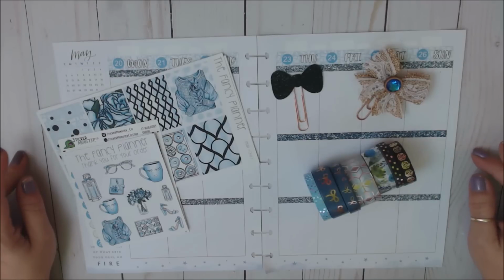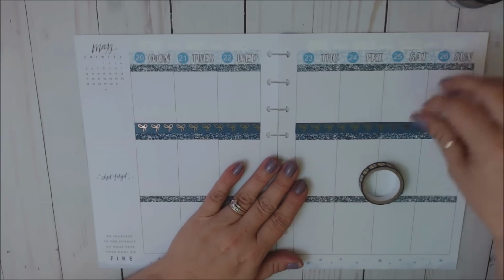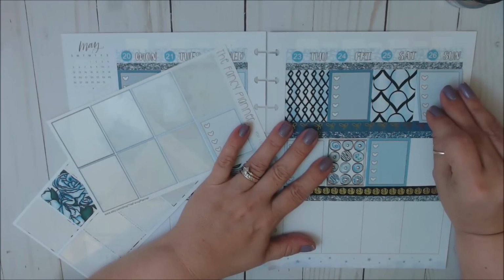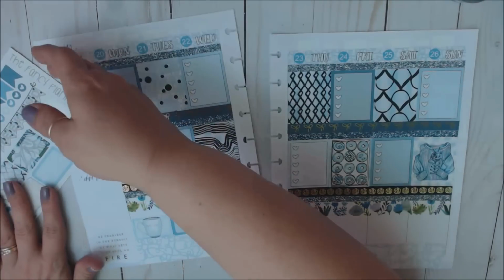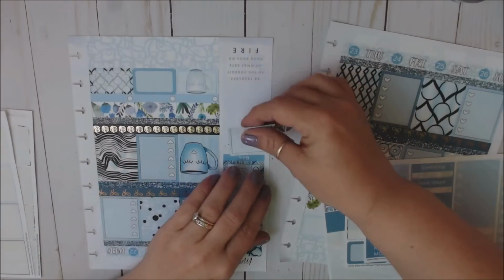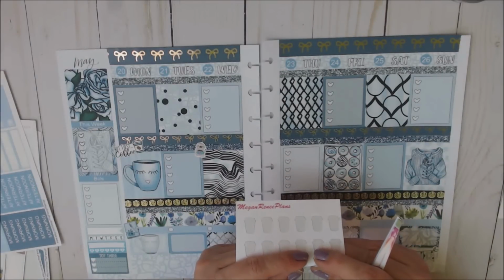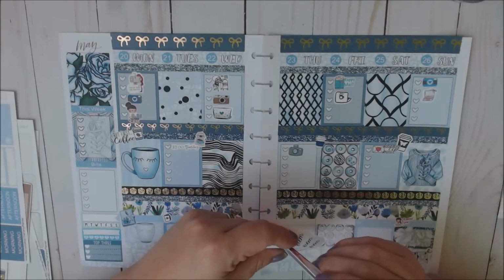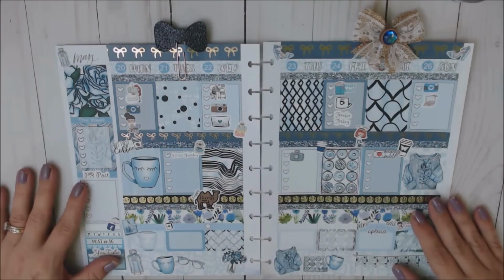Happy Planner Plan With Me ft. TheFancyPlanner May 20-26, 2019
This is my Happy Planner PWM, featuring TheFancyPlanner for the week of May 20-26, 2019.  You can find the links to the shops that I PR for down below in my linktree. You can also find the link to TheFancyPlanner down below.

Friend Mail:
Teresa Branham